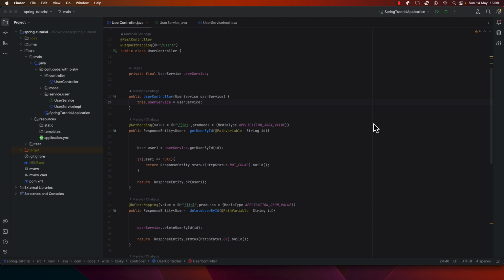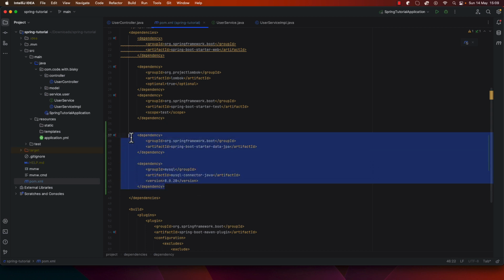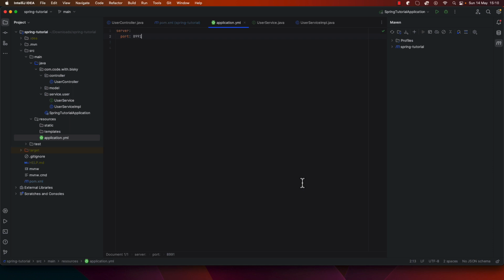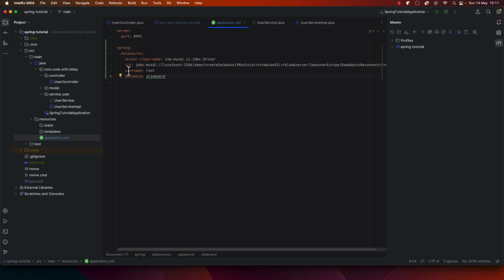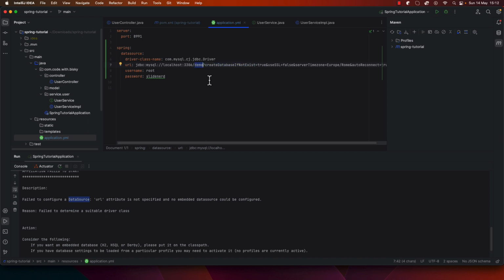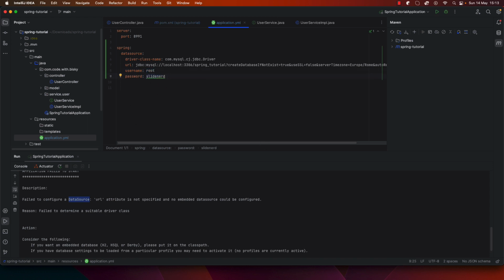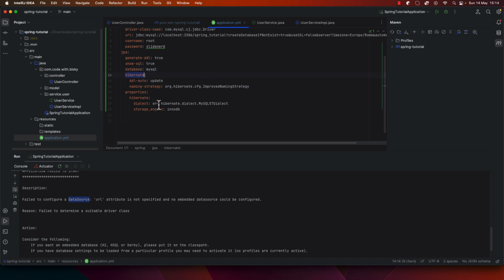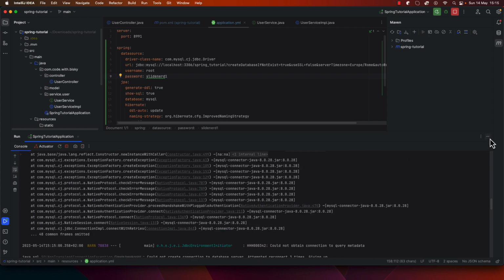7. Spring boot for Beginners - Data Access Layer MySql Database Connection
Unleash the power of MySQL in your Spring Boot applications with our in-depth guide on establishing a smooth database connection. Seamlessly integrate your application with MySQL, one of the most popular and widely used relational database management systems.

Our comprehensive guide provides you with the essential knowledge and practical examples to master MySQL database connectivity in Spring Boot. From the initial setup to advanced configuration options, we cover it all, ensuring you have the expertise to build high-performance and scalable applications.

Discover the simplicity of establishing a MySQL database connection in Spring Boot. Learn how to configure the necessary dependencies and properties to establish a reliable connection to your MySQL database.

Maximize the efficiency of your database operations using Spring Data JPA. Explore how to leverage Spring Boot's integration with JPA (Java Persistence API) to simplify data access, perform CRUD operations, and utilize powerful querying capabilities.

Learn how to manage database transactions effortlessly with Spring Boot's transaction management. Gain insights into declarative transaction management and ensure data consistency and integrity in your application.

Enhance your database performance with advanced configuration options. Discover techniques to fine-tune connection pooling, optimize query execution, and efficiently manage database resources to improve the overall responsiveness of your application.

Gain a deep understanding of Spring Boot's support for database migrations. Learn how to leverage tools like Flyway or Liquibase to handle database schema changes and ensure seamless evolution of your application's data structure over time.

Improve the testability of your database-related code by writing comprehensive unit and integration tests. Learn how to use tools like JUnit and Spring Test to validate the functionality and reliability of your MySQL database connection in different scenarios.

Stay ahead of the curve by exploring advanced topics such as connection pooling, handling large datasets, and optimizing database performance. Dive into techniques to ensure your application can handle increased traffic and effectively scale as your data grows.

Maximize productivity and accelerate your development process with Spring Boot's extensive ecosystem. Leverage the power of Spring Data, Spring Security, and other community-driven projects to streamline your database-related tasks and focus on building exceptional applications.

Unlock the true potential of MySQL database connectivity in Spring Boot and build applications that leverage the power and scalability of this widely used database management system. Attract more users, ensure data reliability, and deliver high-quality software that meets the demands of modern applications.

Don't miss the opportunity to elevate your Spring Boot development skills. Start your journey now and harness the power of MySQL database connection to create applications that excel in performance, scalability, and data management.